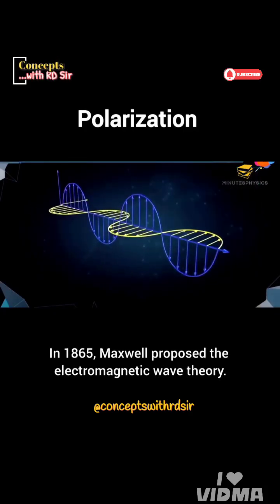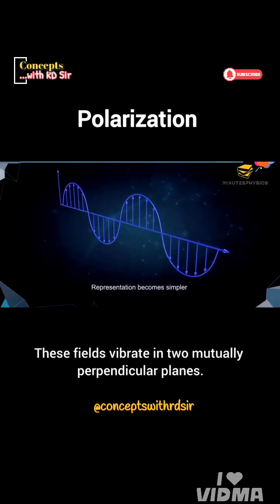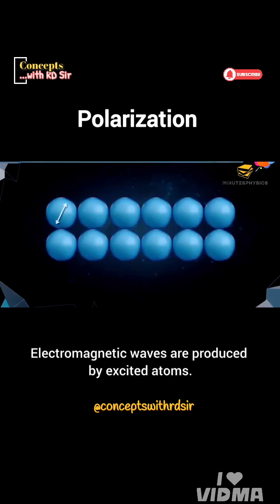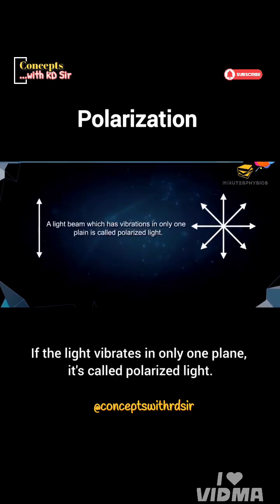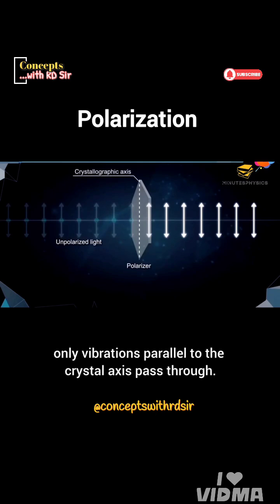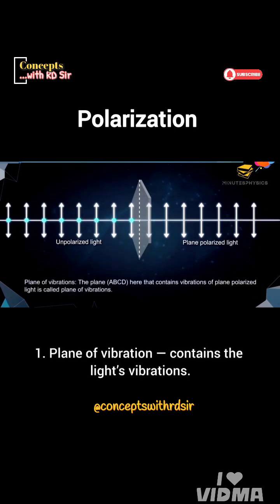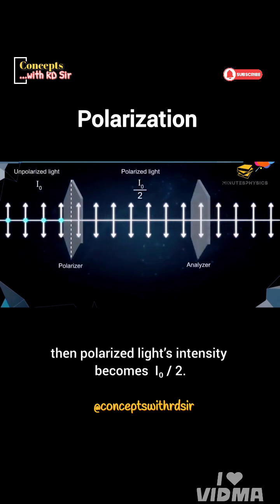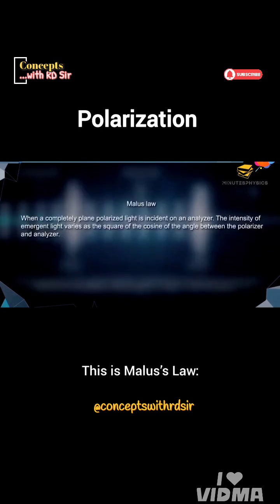polarisation physics concepts physicslab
This video explains the concepts of polarization.

For any doubt you can mail or message.

Thanks to the owner of the video 🙏.